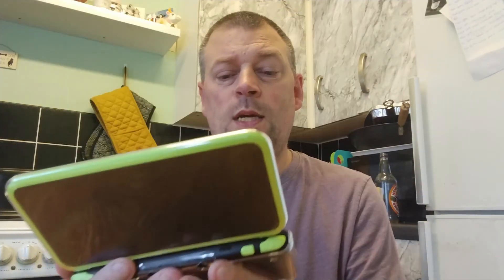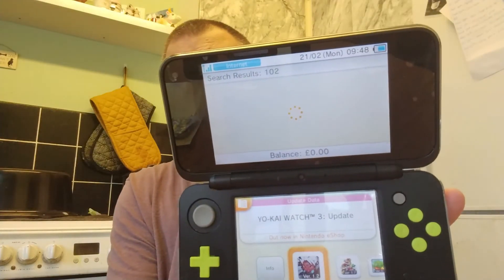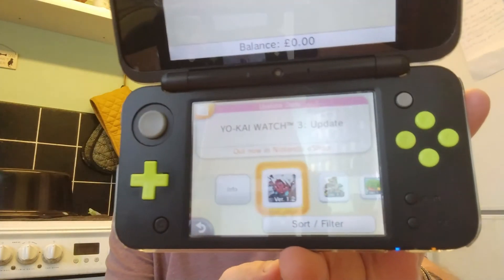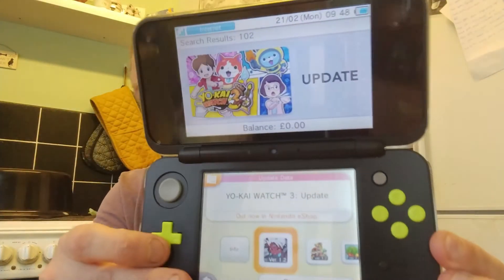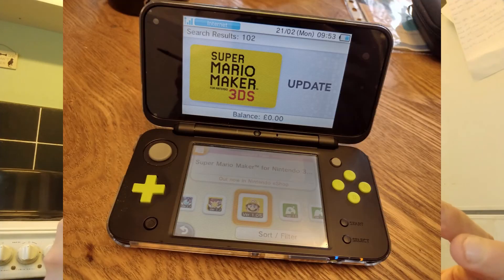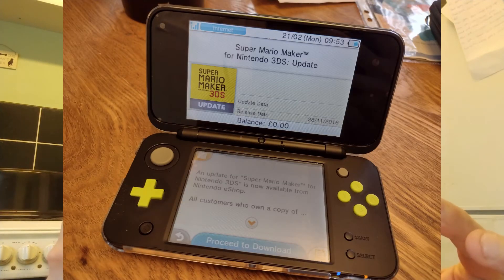Nintendo 3DS Game Updates. Get Them Manually Now Before The eShop Closes.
Even if you don't own the game, you can download the update for it on the Nintendo 3DS eShop. I show you how.